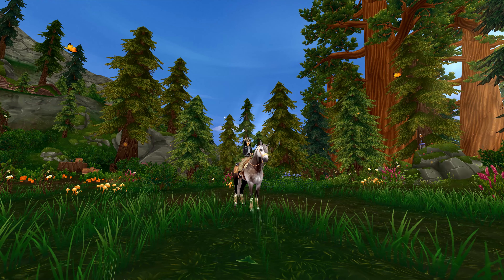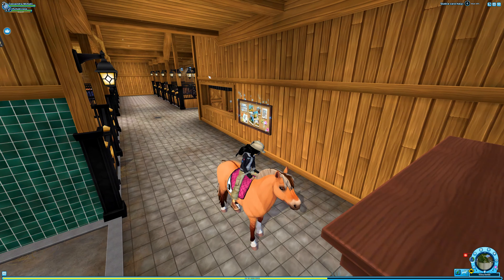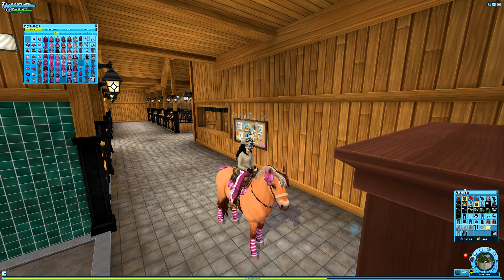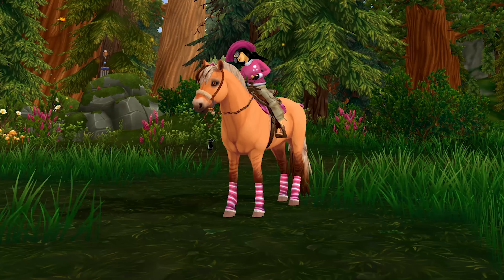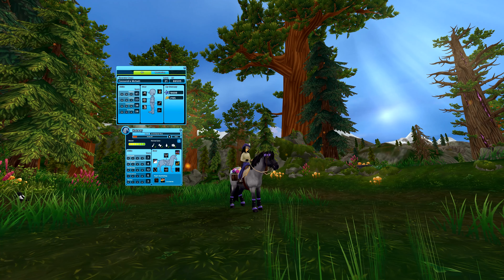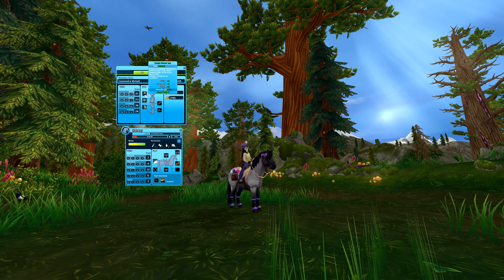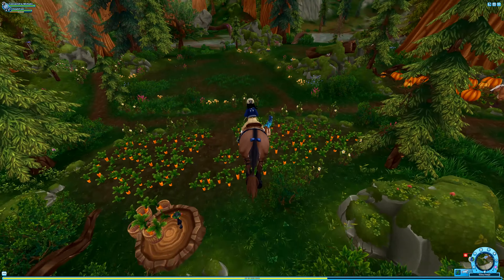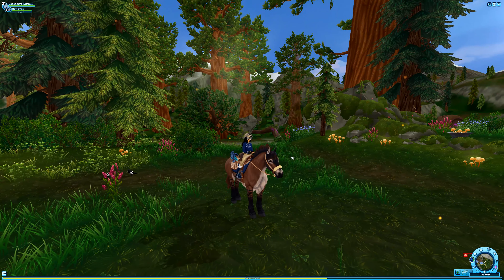Star Stable Creating Outfits using the NEW Farah items 😍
In todays video I am showing three of my favorite outfits using the new farah items we got last week! Yes this is my second outfit video but why does it feel like an eternity since friday?? I hope you enjoy my outfits!!

favourite is spelled with a u fight me on it but for the youtube algorithm we have to swallow our pride and write it american 😔

Coming again in a few months!

Main Account:
Name: Cassandra Mcbell
Server: Firestar

Alternate Account:
Name: Cassandra Mcborn
Server: ~Changes~

🦄 MegaPixel Members 🦄
LunaMarieWolf
Niicole

🎶 All Music 🎶
Epidemic Sounds